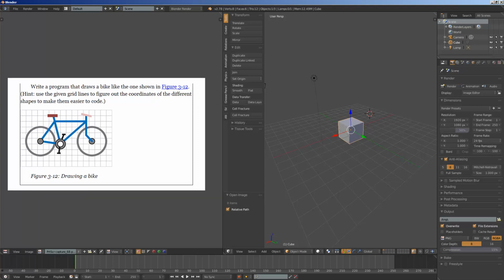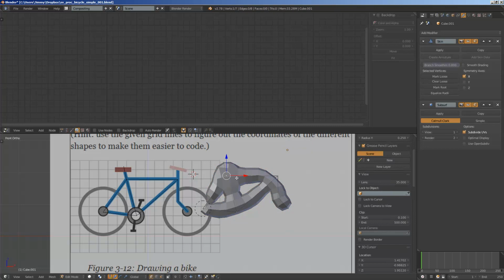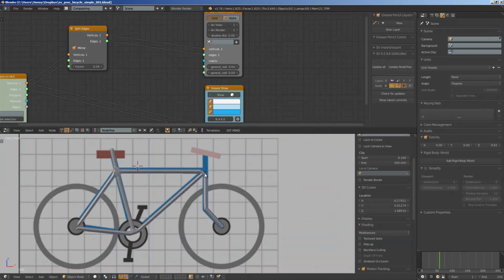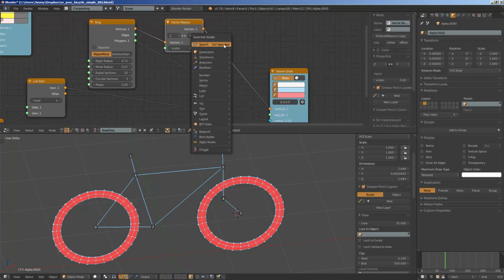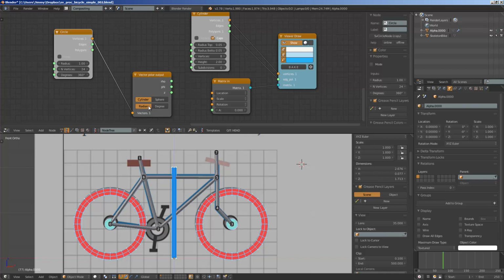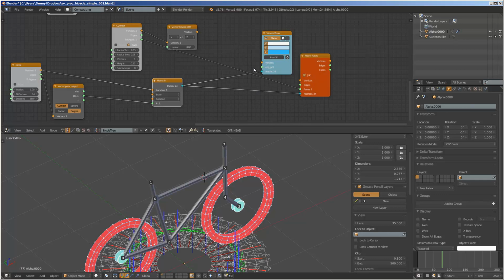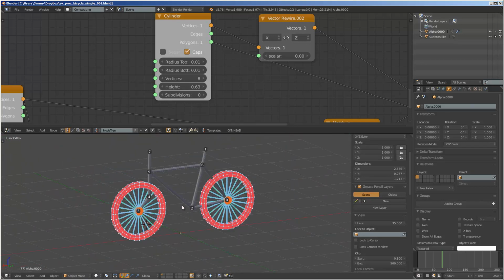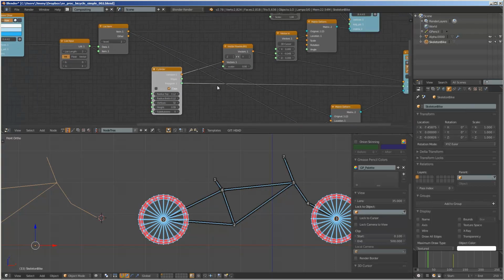BS / SV Semi Procedural Simple Bicycle WIP (LIVENODING 716)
I believe that you could design almost anything starting with SKIN MODIFIER TEMPLATE consisting of Vertex Points and Edges.

Probably best for organic objects, but there is no reason not to try. In this episode, I wanted to make a super simple bicycle using this method, this is a Work In Progress.